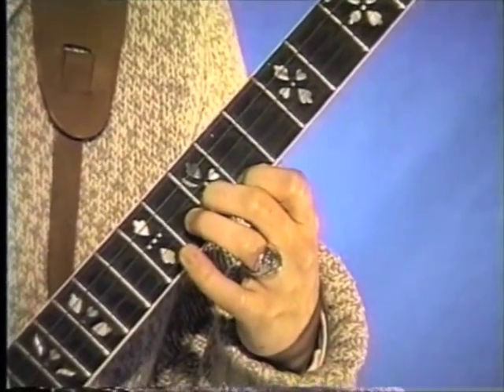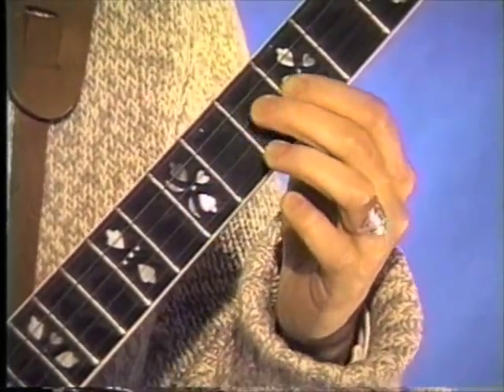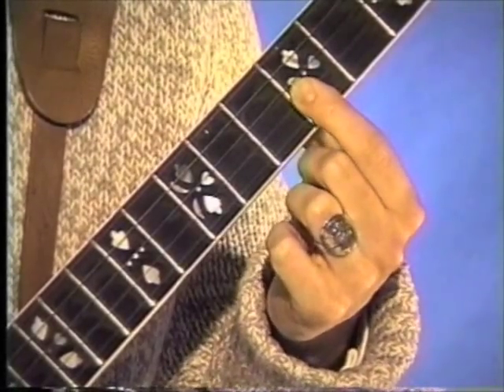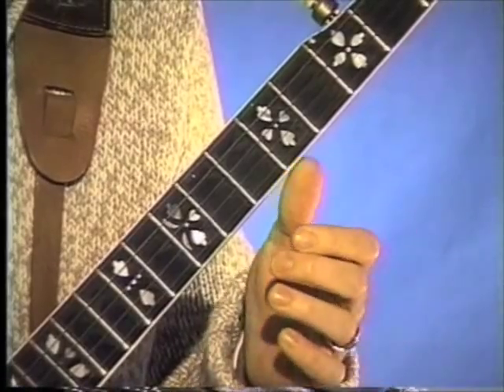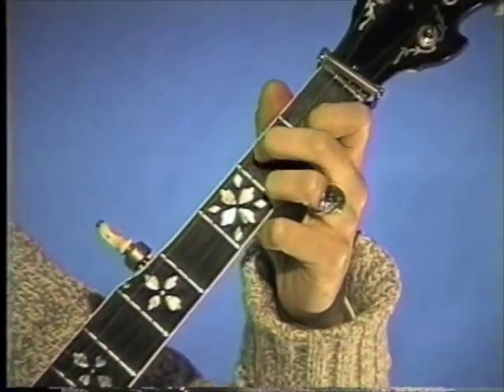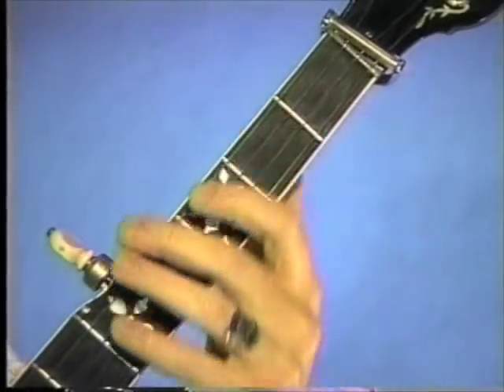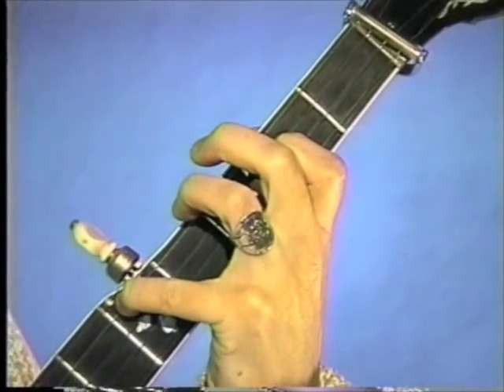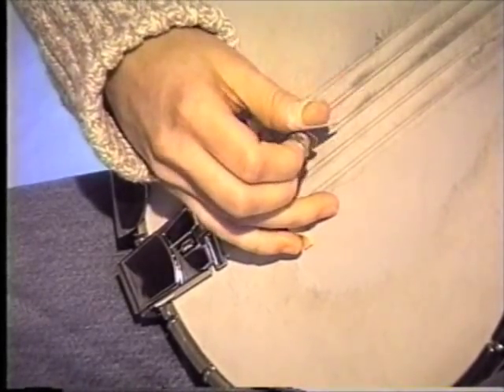The Murphy Method - "Blackberry Blossom"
Casey Henry teaches the first phrase of "Blackberry Blossom" on The Murphy Method DVD "Blackberry Blossom and Other Banjo Favorites." This DVD teaches tunes in the melodic style.